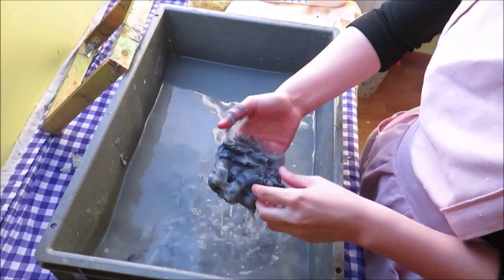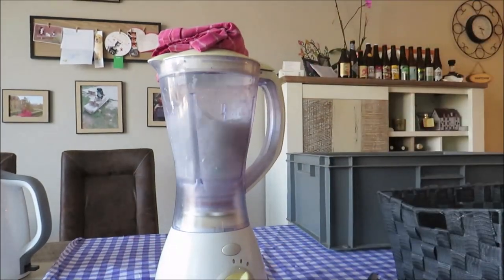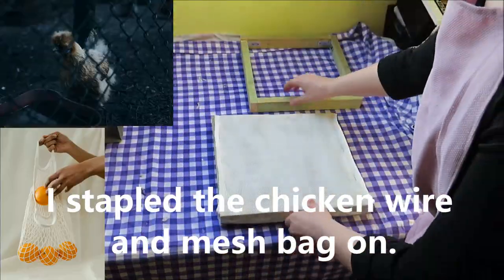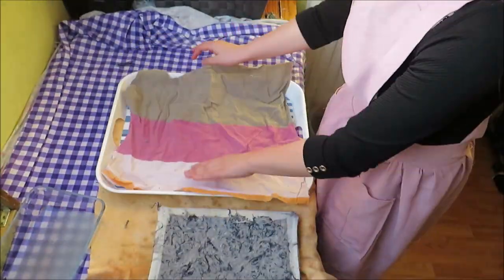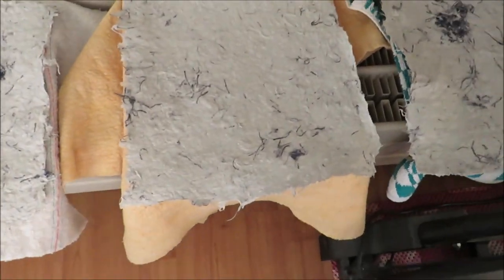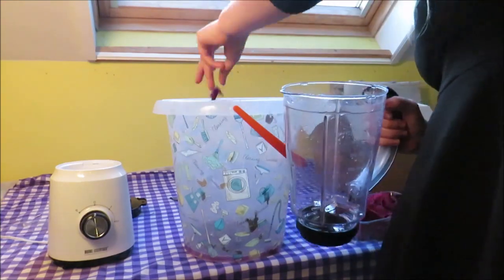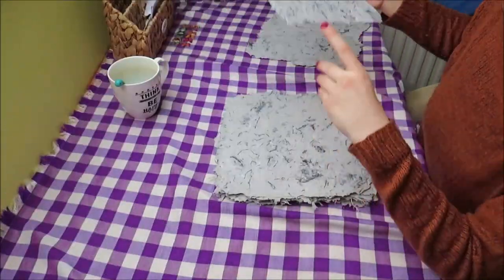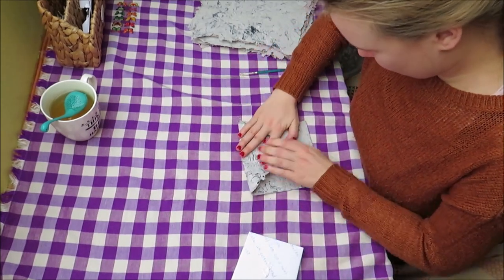I MADE PAPER FROM FABRIC SCRAPS (fabric scrap ideas)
I made homemade paper from fabric scraps. The thing to do with fabric scraps!

My name is Julie. In today's DIY tutorial  I am going to make DIY paper from my fabric scraps.

0:00 intro
0:24 How to make paper pulp
2:04 how to make a deckle for papermaking
2:26 How to make paper
5:13 Making the pink paper

Each sewing project gave me a bunch of fabric scraps. I never wanted to throw them away. So I googled what to do with fabric scraps and I found an amazing idea. Making paper from fabric scraps

This is a great way to reuse fabric scraps. Recycle your fabric scraps by making handmade paper.
It is an easy and fun process but it takes a bit of time. So put on some relaxing music for our podcast. Let's make some home paper!